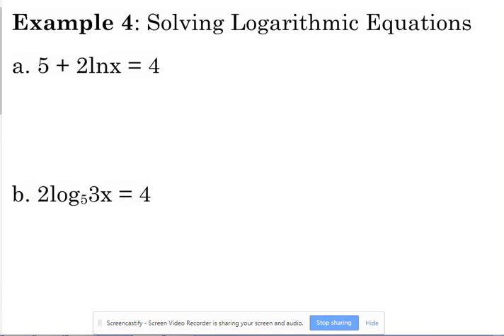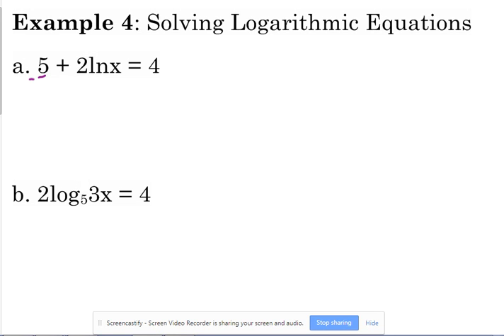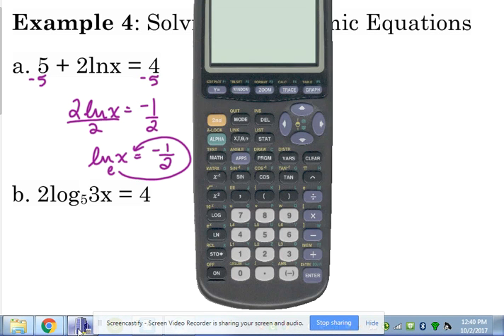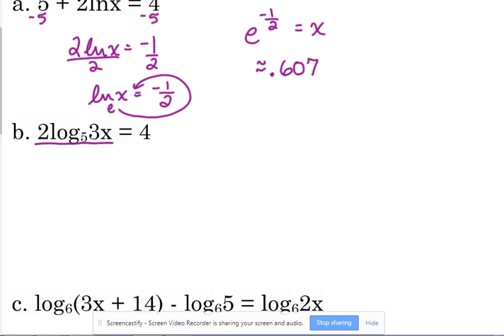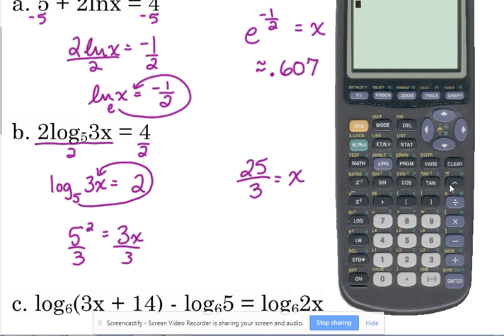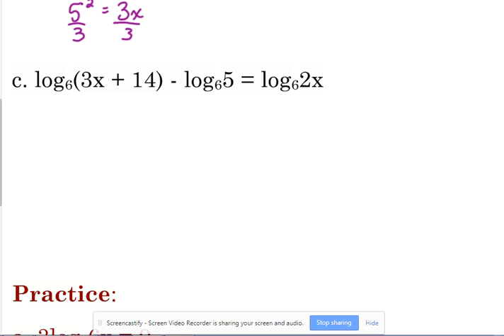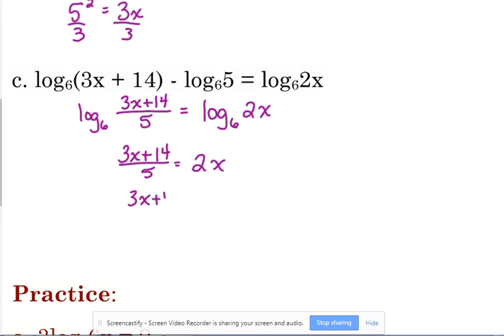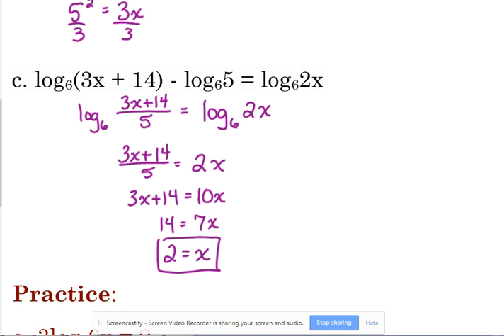Day 24 Lesson~Solving Logarithmic Equations Requiring Exponentials